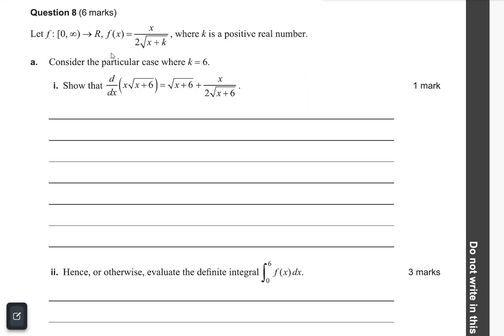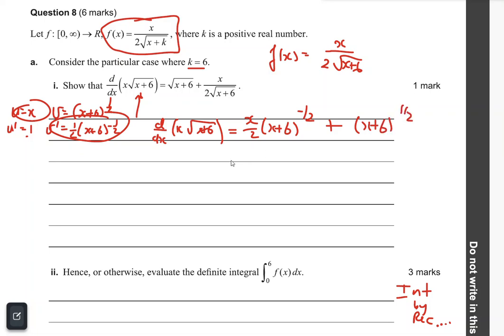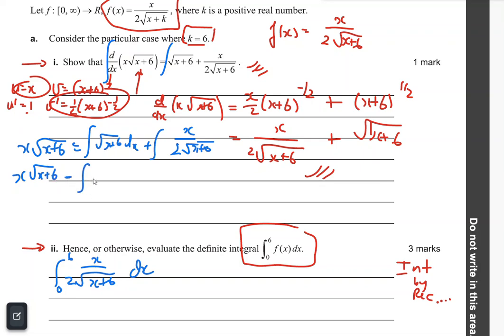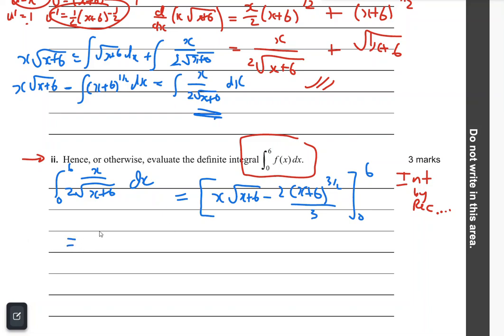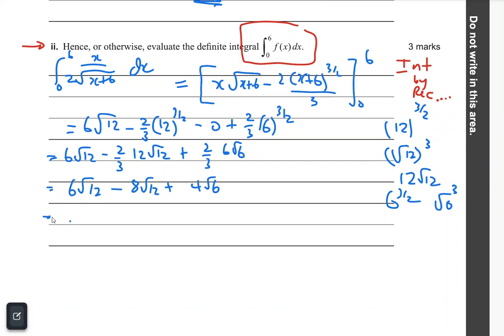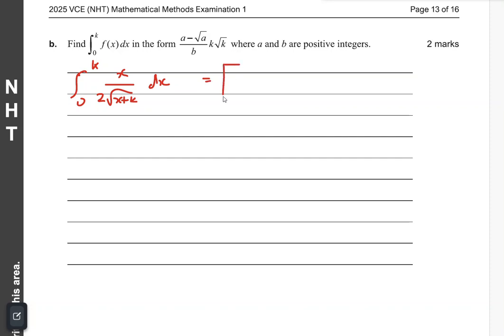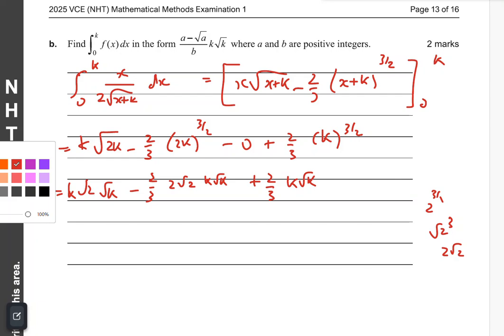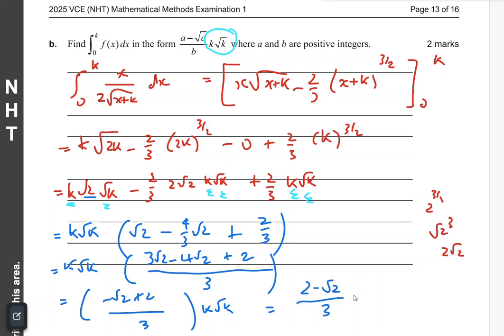VCAA NH MM 25 Ex1 Q8